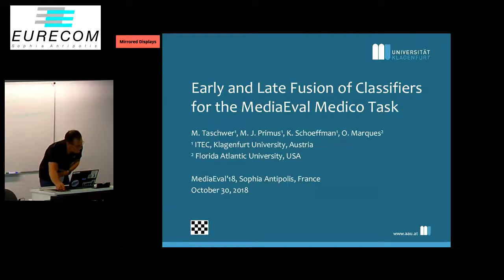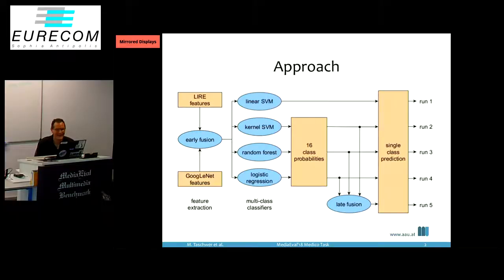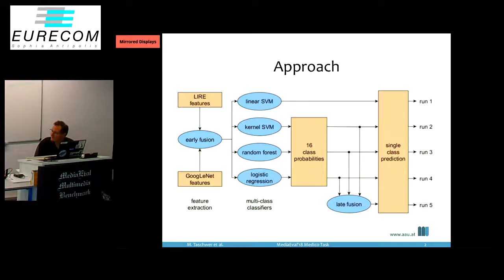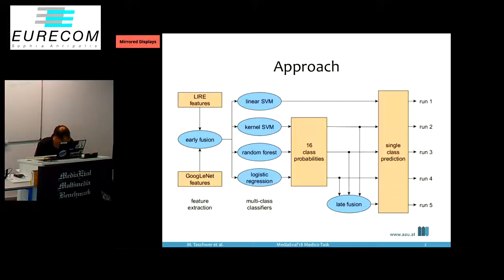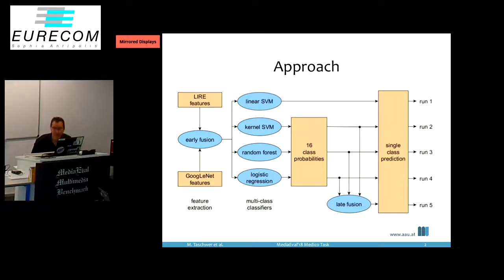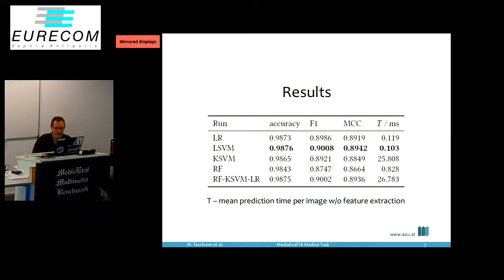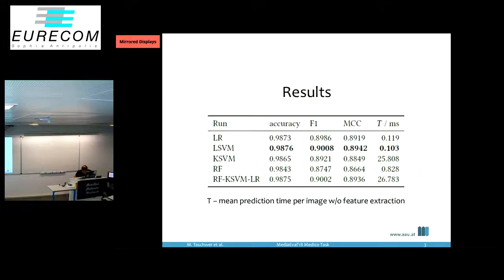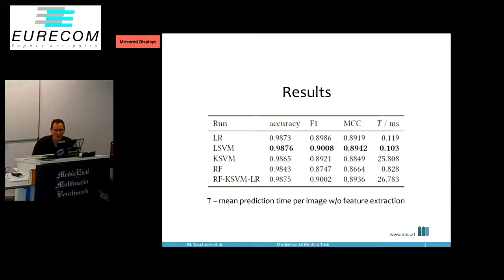Early and Late Fusion of Classifiers for the MediaEval Medico Task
Mario Taschwer, Manfred Jürgen Primus, Klaus Schoeffmann, Oge Marques,  Early and Late Fusion of Classifiers for the MediaEval Medico Task. Proc. of MediaEval 2018, 29-31 October 2018, Sophia Antipolis, France.

Abstract: In this paper we present our results for the MediaEval 2018 Medico task, achieved with traditional machine learning methods, such as logistic regression, support vector machines, and random forests. Before classification, we combine traditional global image features and CNN-based features (early fusion), and apply soft voting for combining the output of multiple classifiers (late fusion). Linear support vector machines turn out to provide both good classification performance and low run-time complexity for this task.

Presented by Mario Taschwer